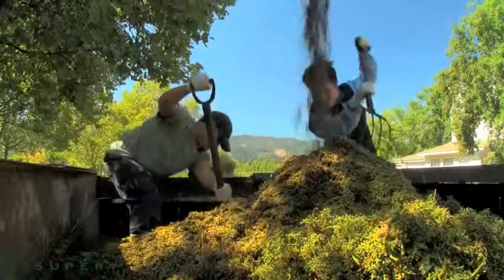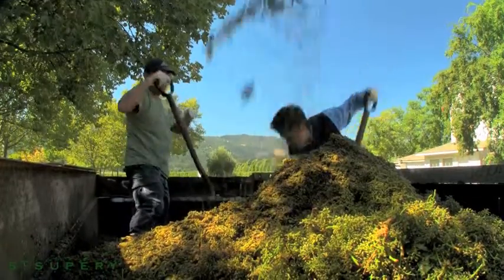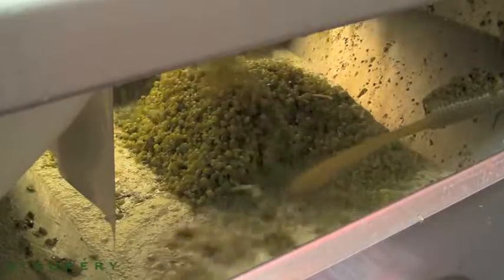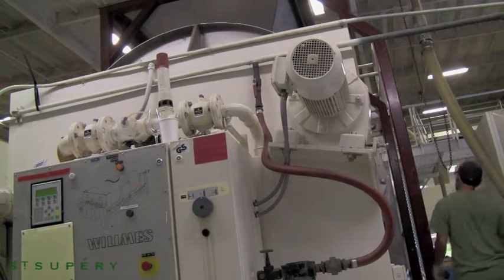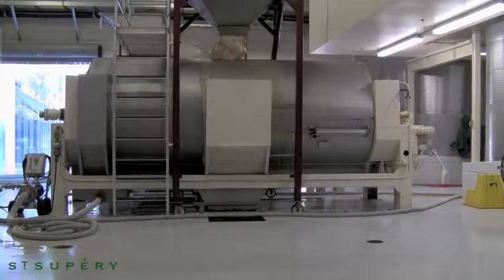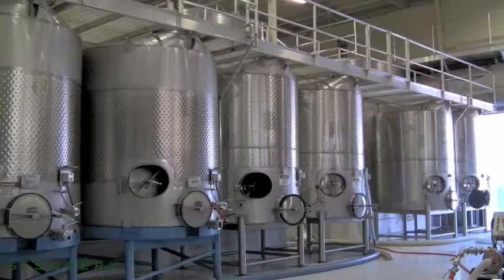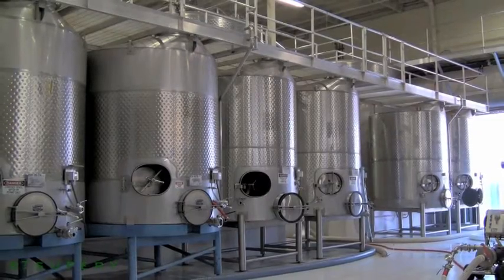St. Supery Napa Valley Estate - Crush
Learn about the crush from assistant winemaker Brooke Langelius.